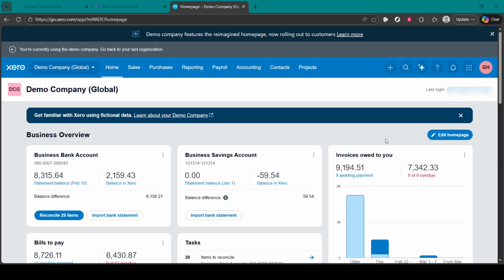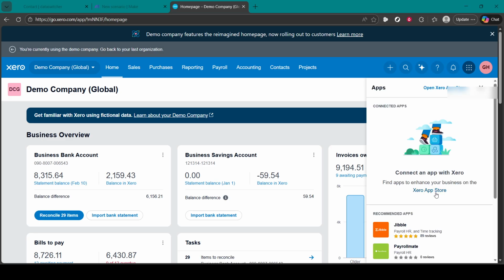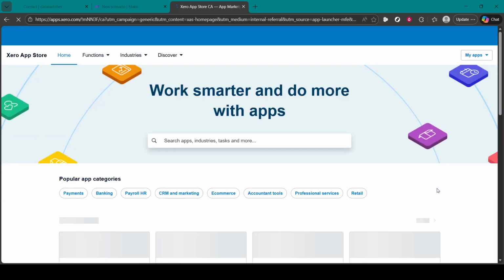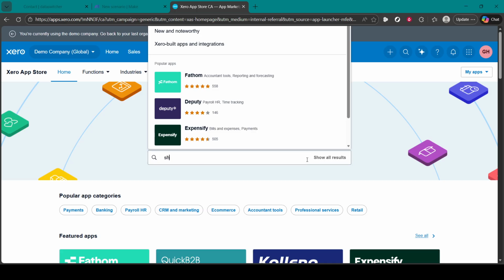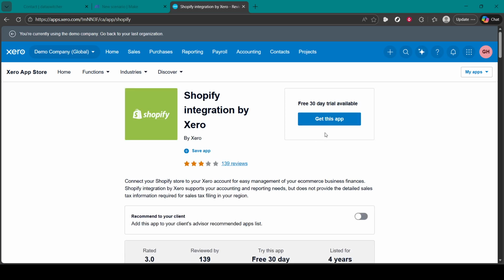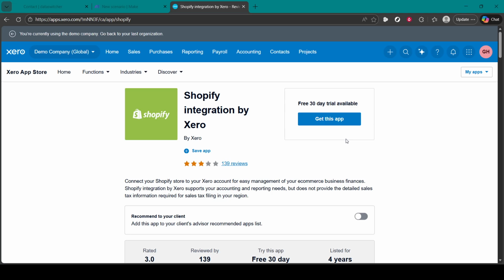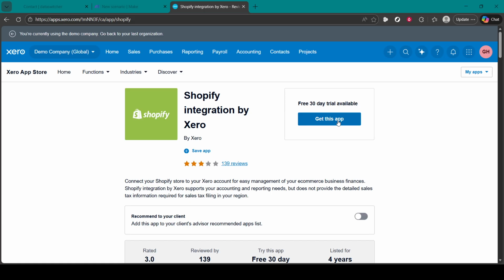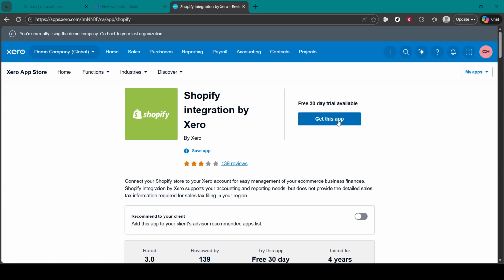How To Integrate Shopify And Xero For Accurate Accounting (2026 Guide)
Stop wasting hours manually entering Shopify orders into Xero! In this 2026 updated tutorial, I show you the easiest way to integrate Shopify and Xero for 100% accurate accounting. We cover how to sync your daily sales, handle Shopify processing fees, and ensure your GST/Tax is tracked correctly on every single order.

We walk through the modern 2026 integration dashboard to demonstrate how to map your Chart of Accounts, set up a clearing account for easy reconciliation, and choose between the native Shopify app or "pro" tools like A2X. You will learn the "pro" workflow for matching Shopify payouts to your bank feed so your books stay audit-ready with zero effort. This guide is optimized for the latest software versions to help you manage your B2B and E-commerce finances with total precision.